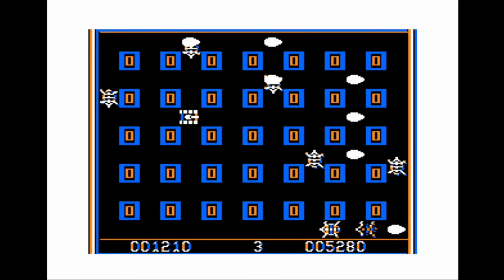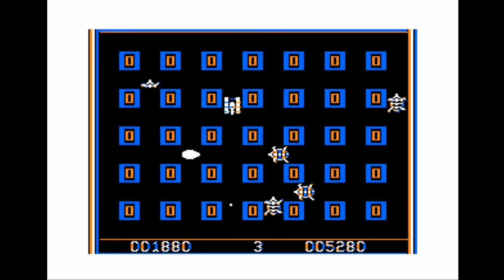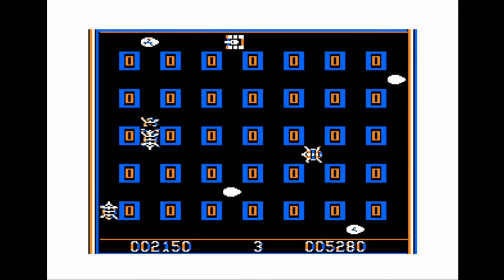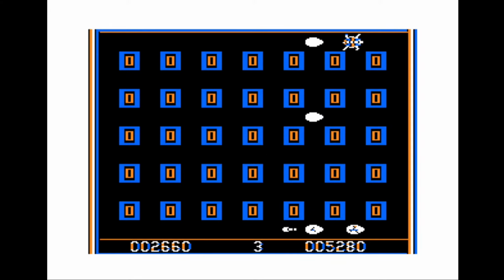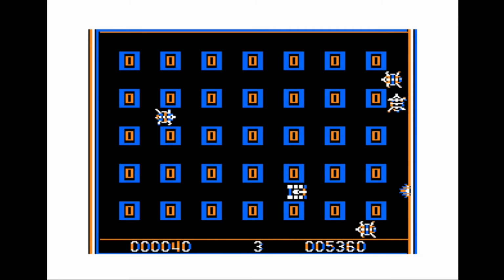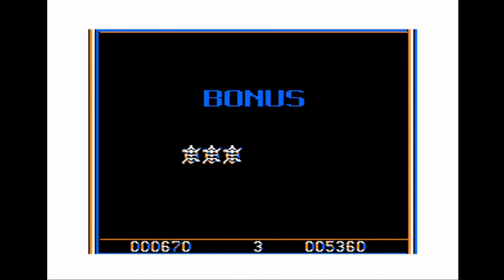Game On Challenge of the Week of Feb 15, 2021: Turtle Attack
Welcome to the CocoTalk Game On Challenge for the week of Feb 15, 2021.  This week we are playing Turtle Attack.  What would happen if the world were attacked by giant turtles and the only defense was a tank?  This game answers the question that I am sure many people have lost sleep thinking about!  Is this game for you?  Watch and find out.